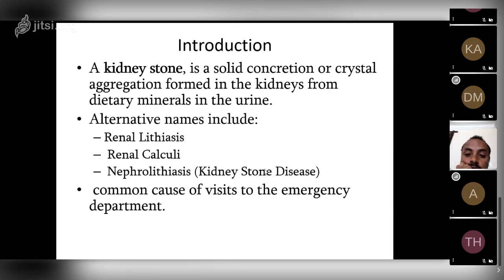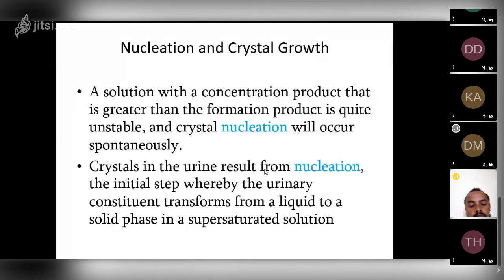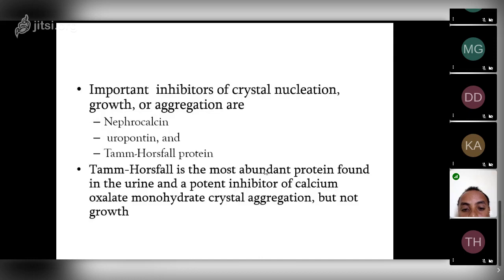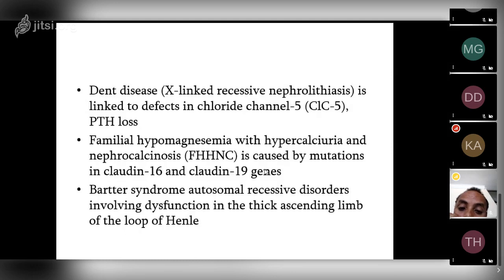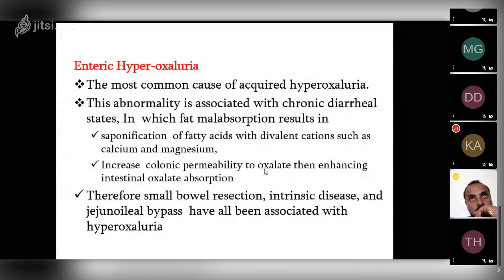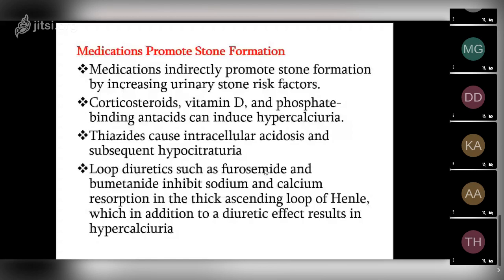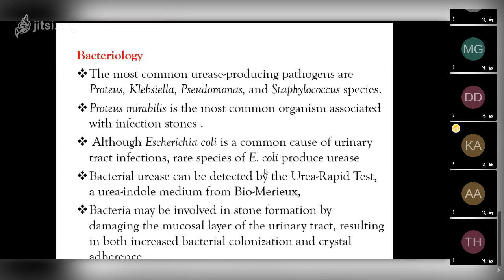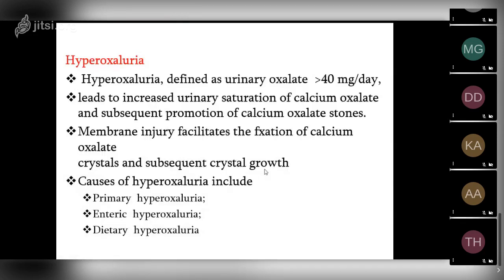renal stone chemistry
biochemistry of renal stones